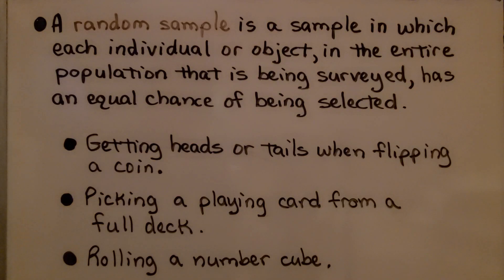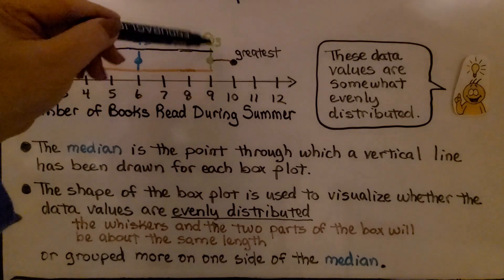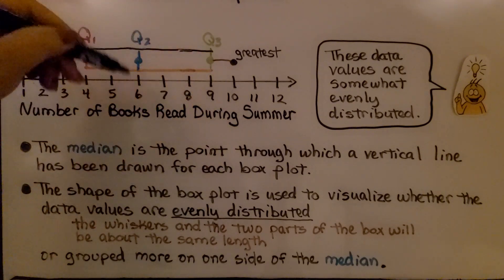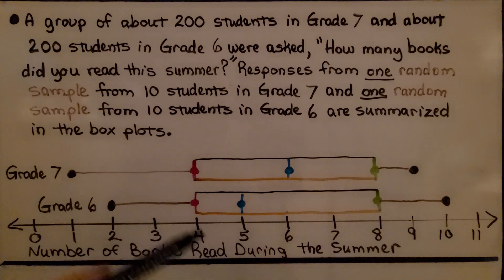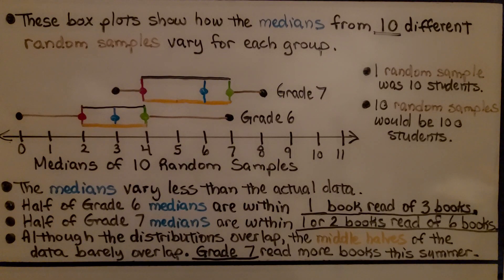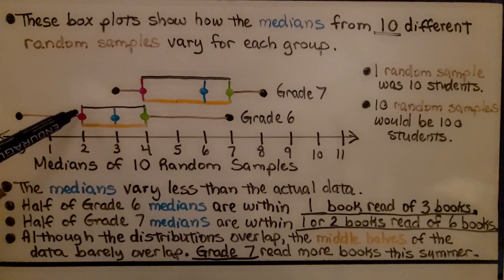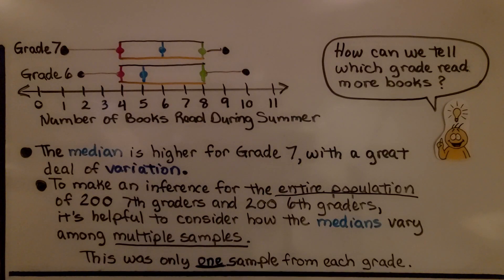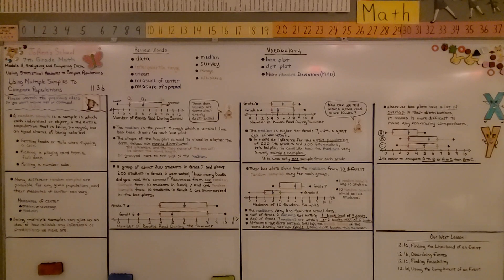7th Grade Math 11.3b, Use Multiple Samples to Compare Populations, Box Plots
Many different random samples are possible for any given population, and their measures of center can vary. Using multiple samples can give us an idea of how reliable any inferences or predictions we make are. We compare 2 box plots, with a lot of overlap that involve one random sample, to see that it's difficult to make an inference for the entire population. We then show 2 box plots of the medians from 10 different random samples to see that they have less overlap and it's easier to make a convincing comparison.

Language: ‎English
2018 copyright
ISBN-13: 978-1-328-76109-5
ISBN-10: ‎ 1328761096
Item Weight: 2.4 pounds
Paperback: 560 pages
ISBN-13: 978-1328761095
Product dimensions: 8.5 x 1.07 x 1.12 inches
Reading level: 12 - 13 years